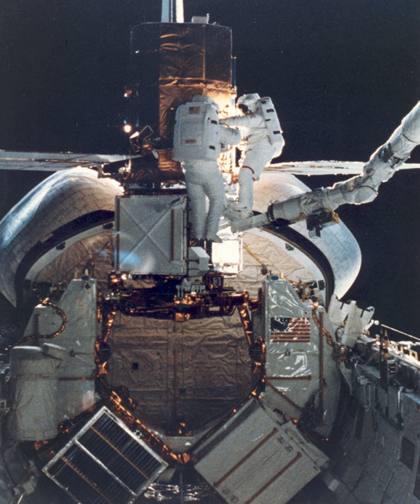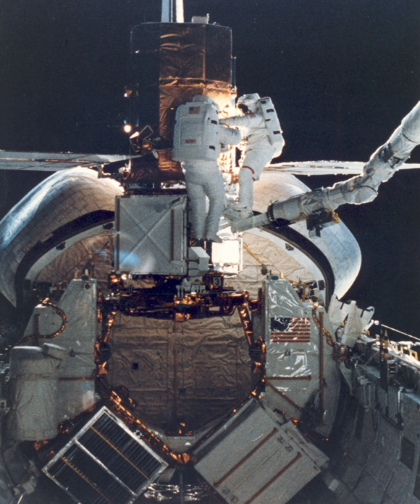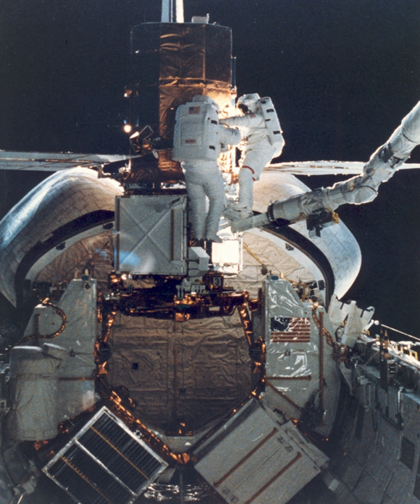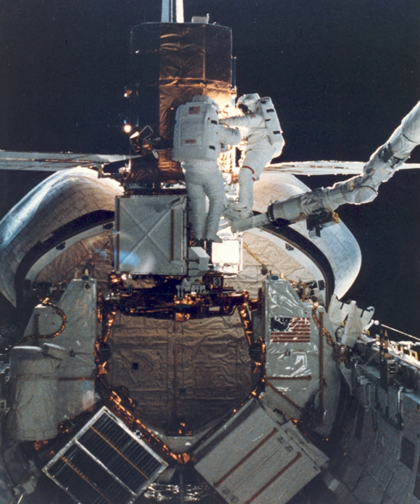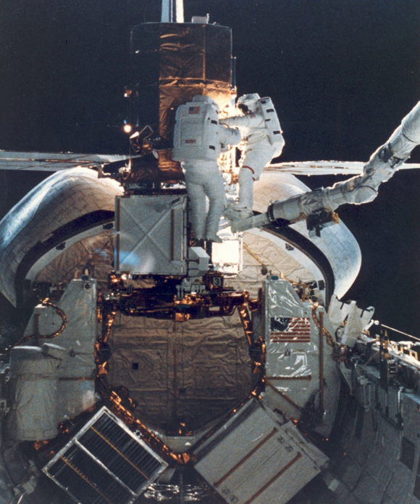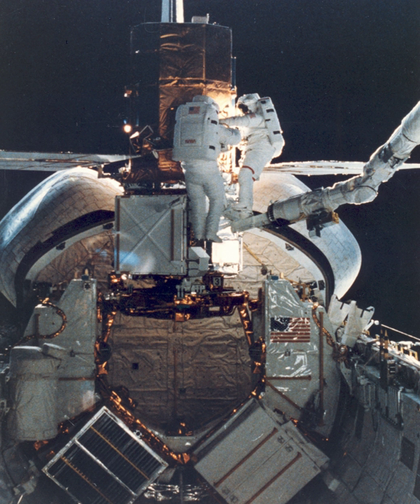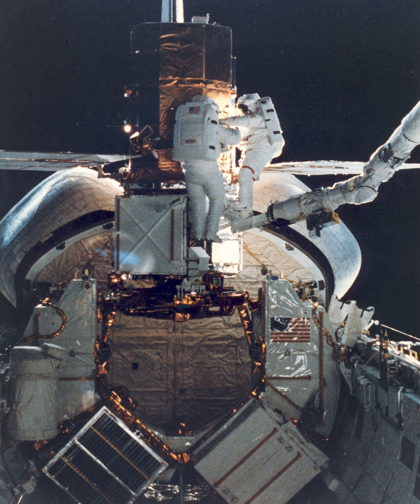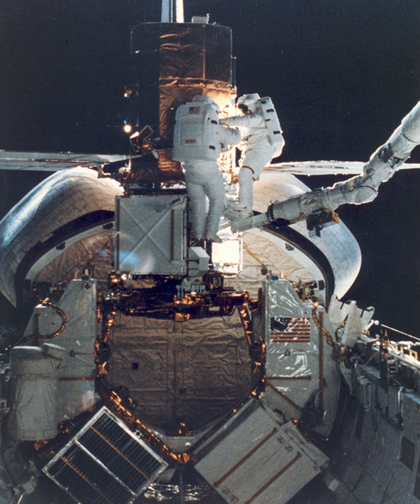STS-41-C | Wikipedia audio article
00:00:46 1 Crew
00:00:55 1.1 Spacewalks
00:01:32 1.2 Crew seating arrangements
00:01:41 2 Mission summary
00:06:17 3 Wake-up calls
00:06:47 4 See also

- Socrates

SUMMARY
STS-41-C was NASA's 11th Space Shuttle mission, and the fifth mission of Space Shuttle Challenger. The launch, which took place on April 6, 1984, marked the first direct ascent trajectory for a shuttle mission. During the mission, Challenger's crew captured and repaired the malfunctioning Solar Maximum Mission ("Solar Max") satellite, and deployed the Long Duration Exposure Facility (LDEF) experimental apparatus. STS-41-C was extended one day due to problems capturing the Solar Max satellite, and the landing on April 13 took place at Edwards Air Force Base, instead of at Kennedy Space Center as had been planned. The flight was originally numbered STS-13.